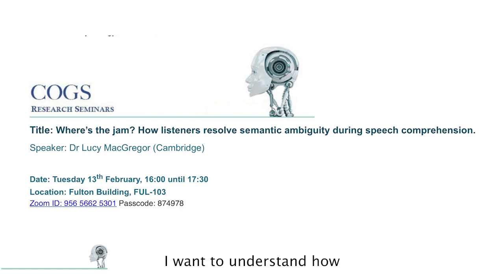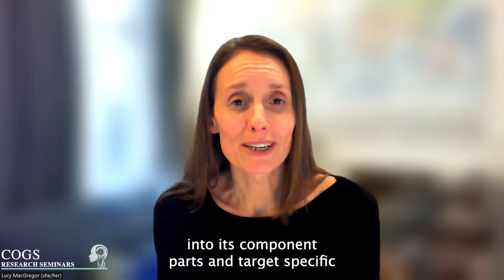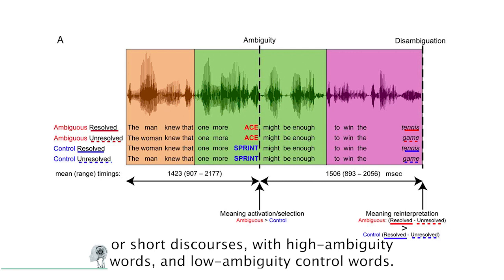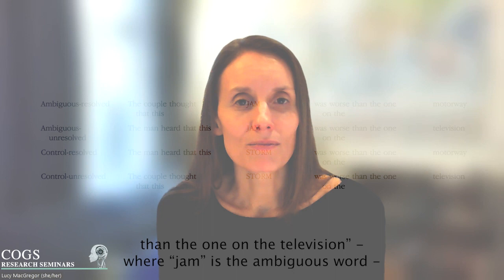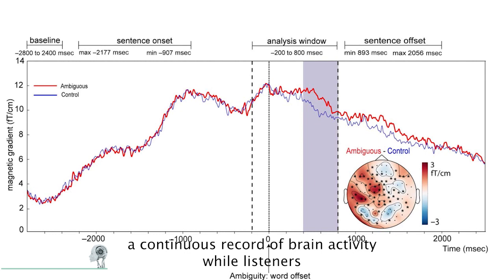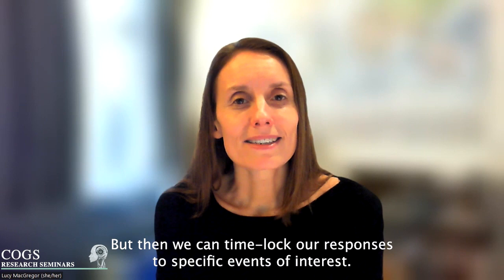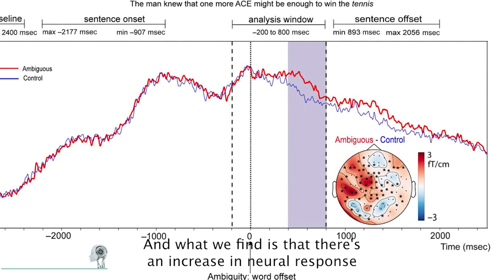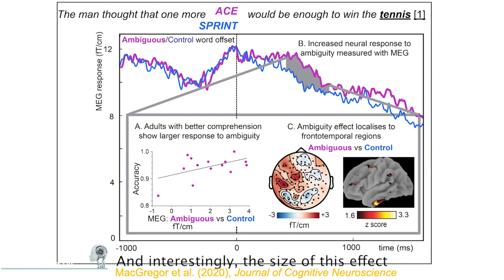Nuts n' Bolts #2: Lucy MacGregor - Where's the Jam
Preview for Lucy MacGregor's COGS talk on resolving semantic ambiguity.
Tuesday 13th Feb, at Sussex and online!